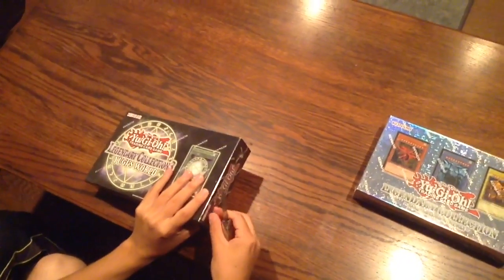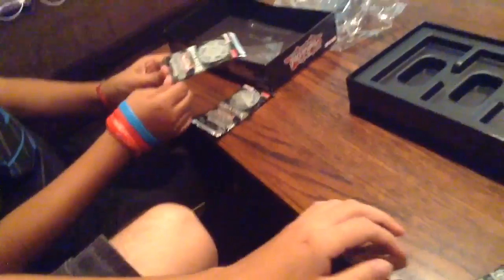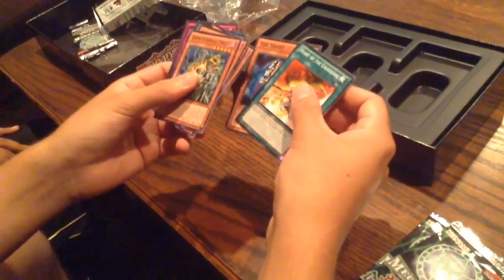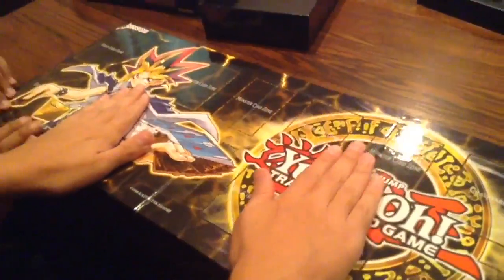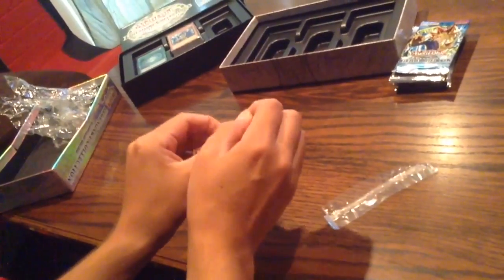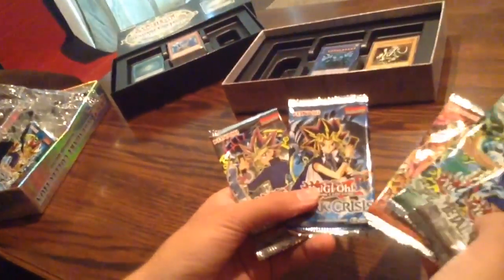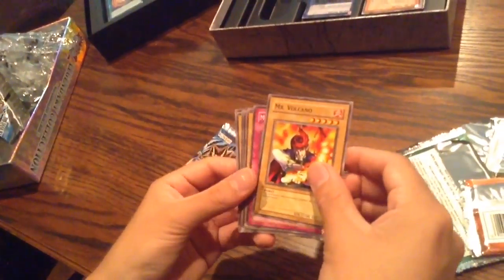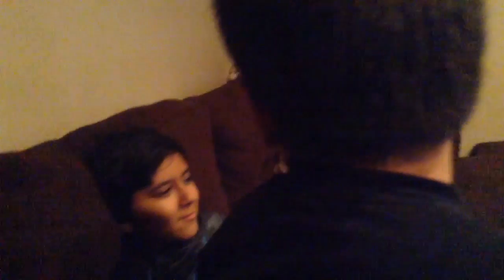Yu-Gi-Oh! Legendary Collection 1 and 3 Unboxing